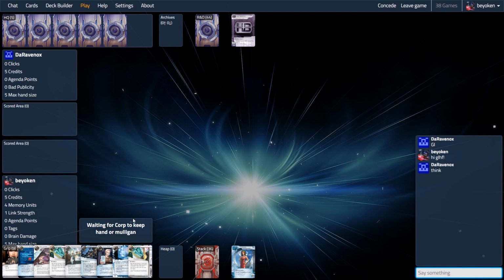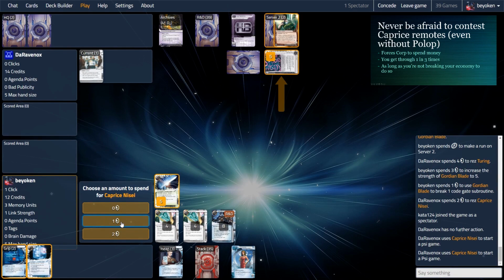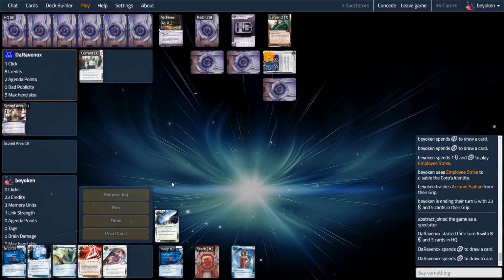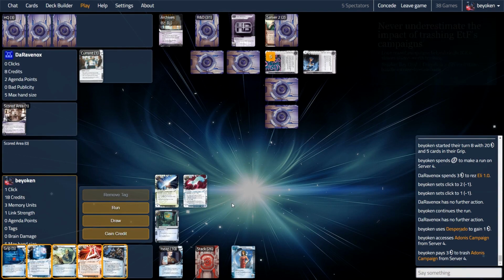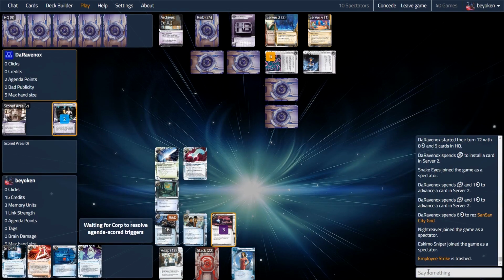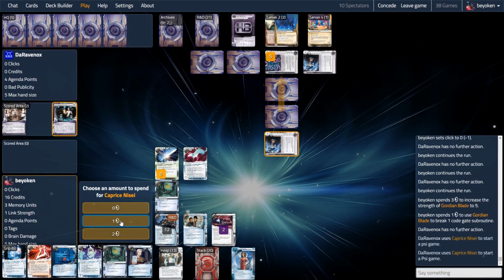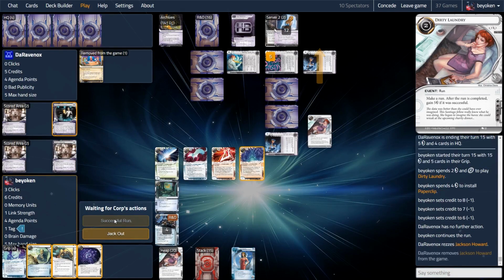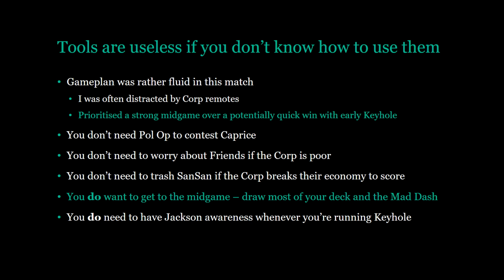Android Netrunner: Andy vs. HB